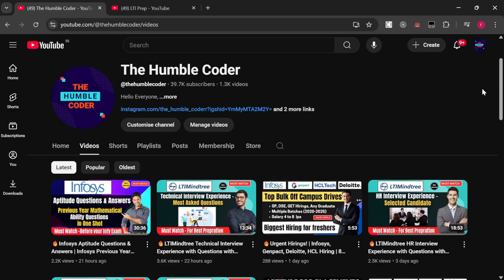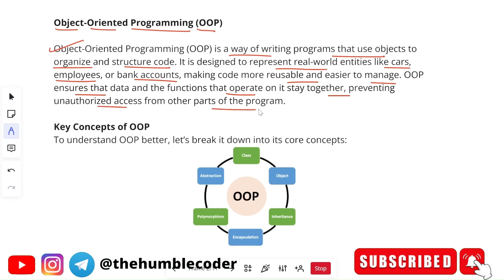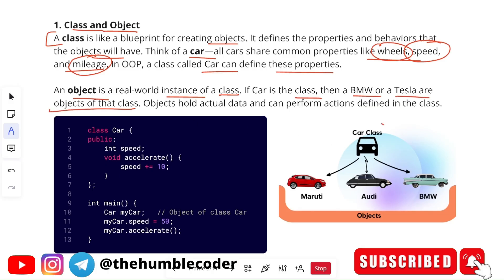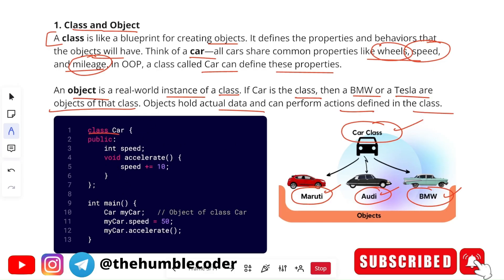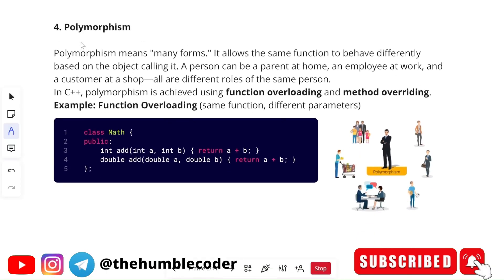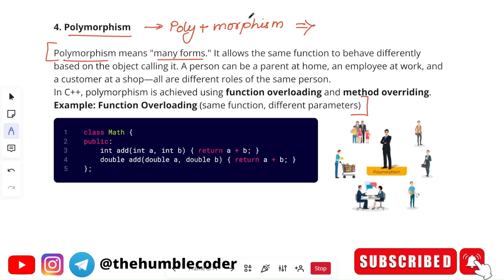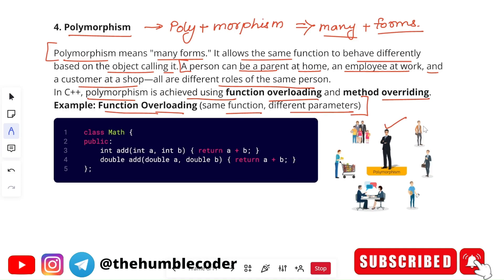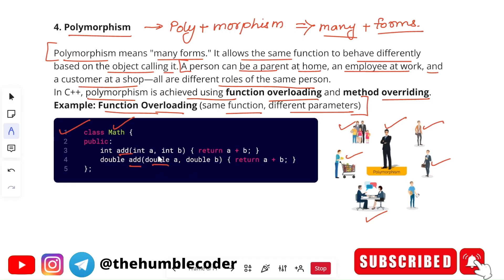🔥LTIMindtree Technical Interview OOPS Prepration | LTIMindtree Interview 2026